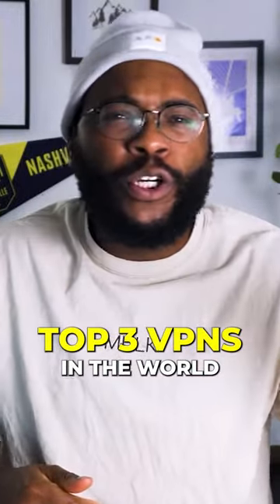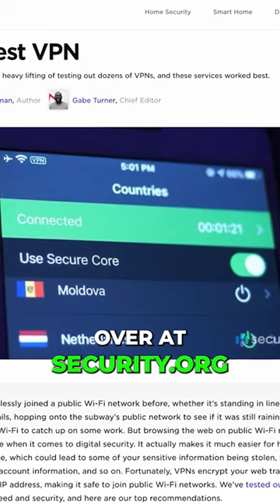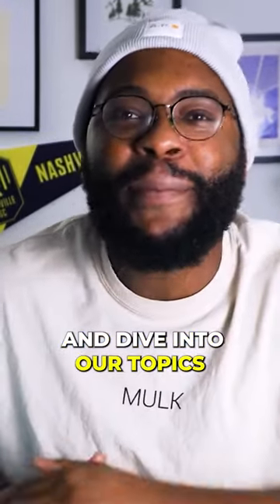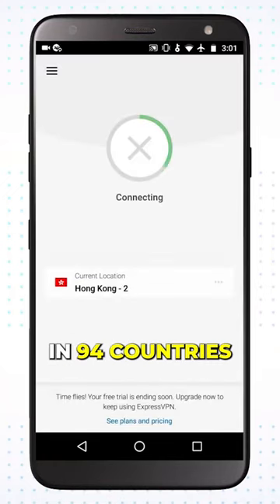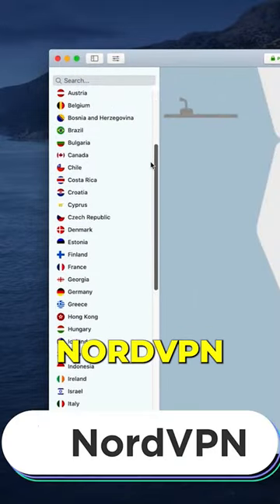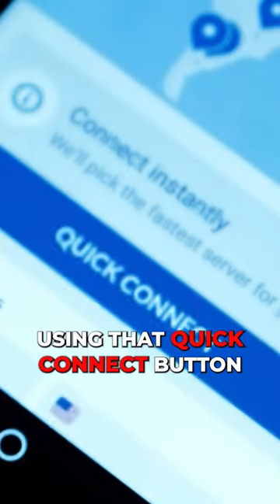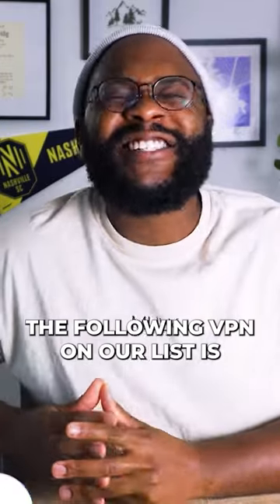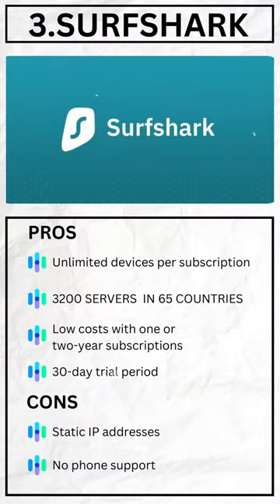Top VPNs!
A look at three of our favorite and best reviewed VPNs for professional or personal use: ExpressVPN, NordVPN, and SurfShark!